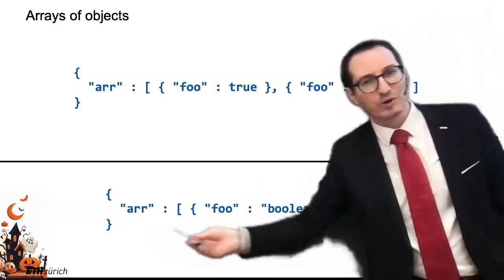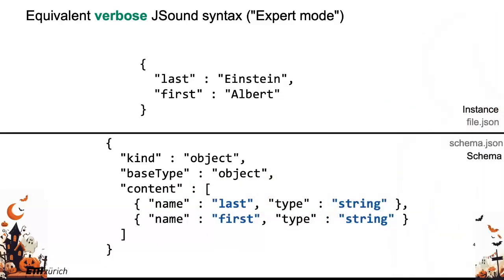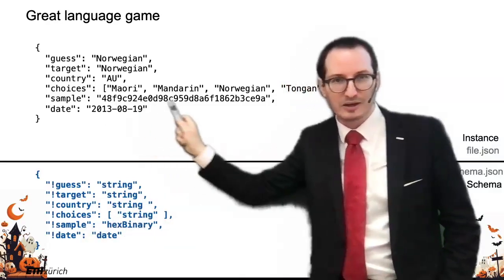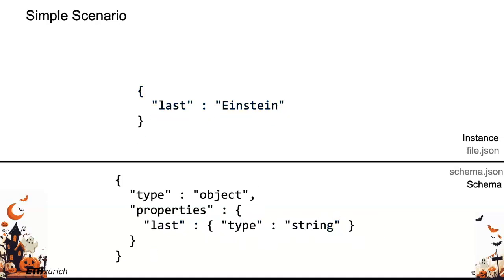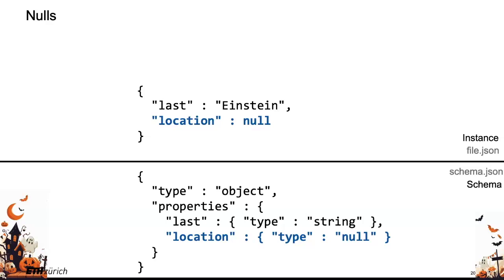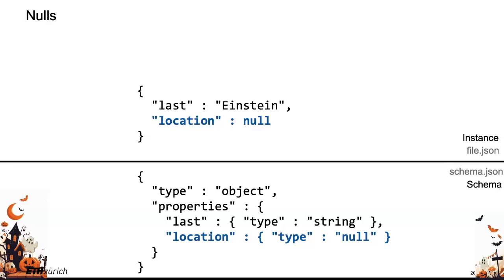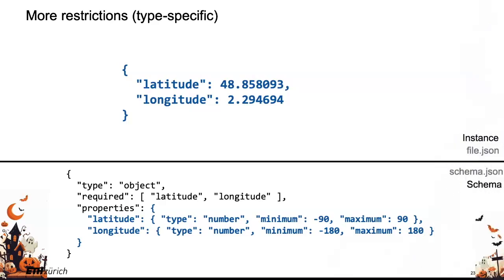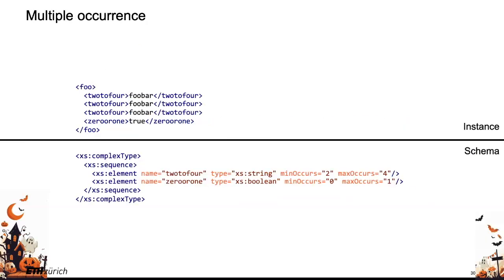7. Data models (4/5) - Big Data - ETH Zurich - Fall 2024